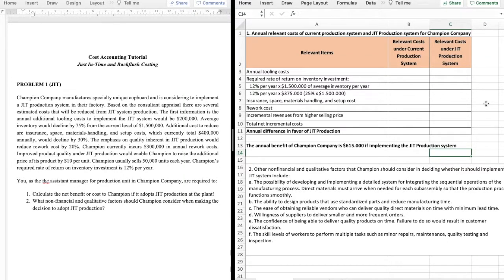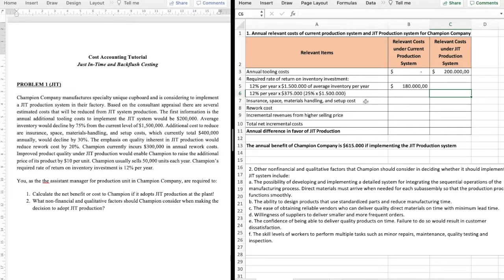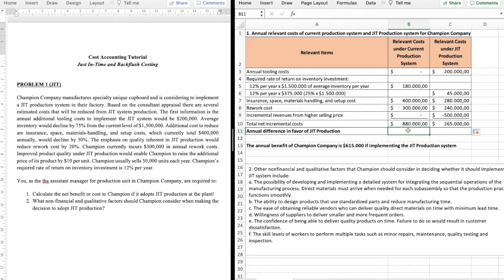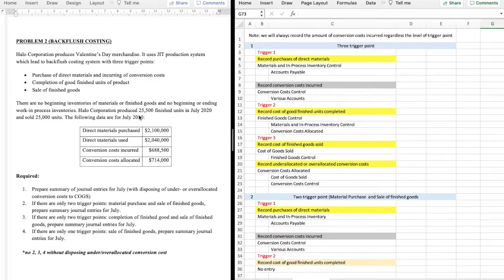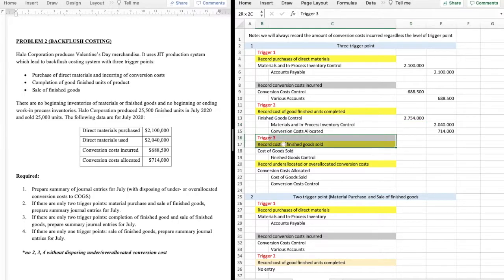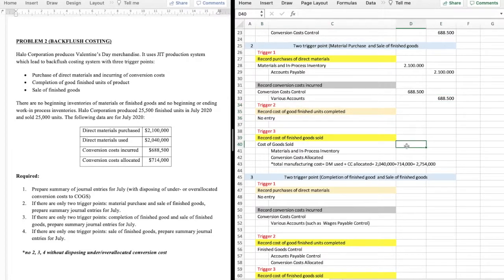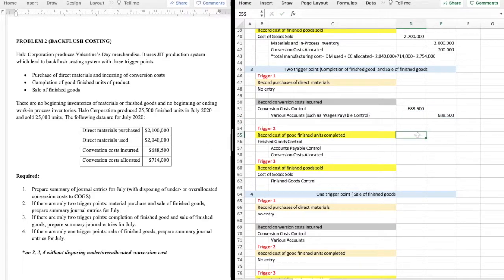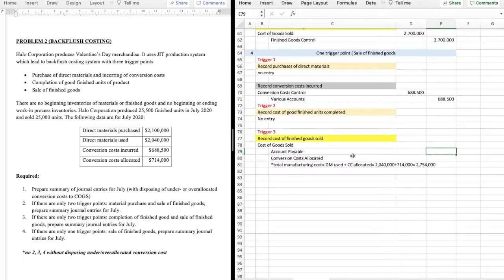Tutorial CA - JIT & Backflush Costing